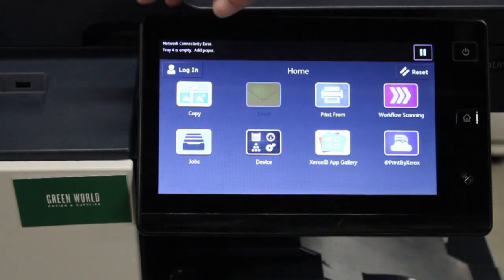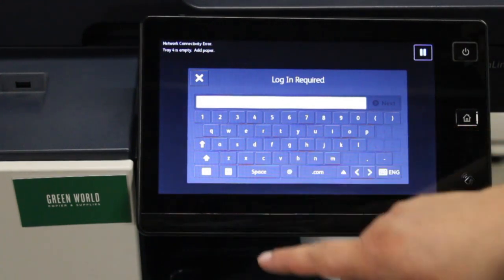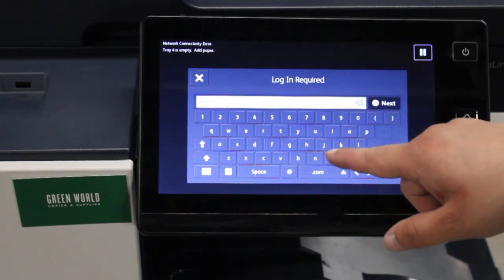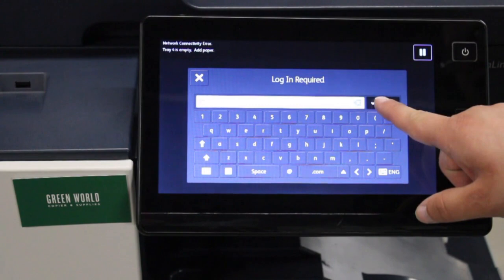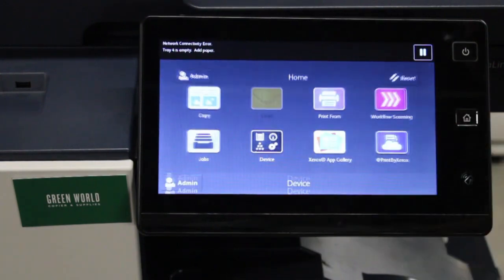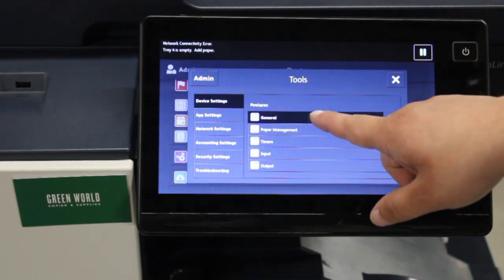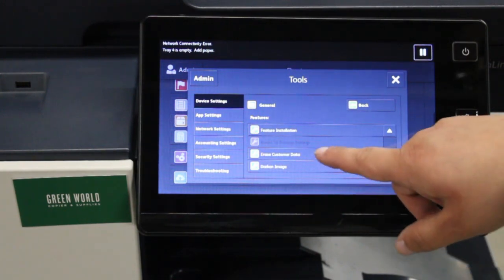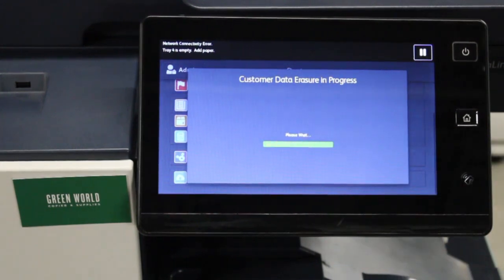How to Factory Reset on the Xerox AltaLink B8000 Series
This video will demonstrate how to do a factory reset on the Xerox AltaLink B8000 Series.

Contact Green World Copier and Supplies for all of your copier and consumable needs. Copier Sales/Toner Sales/Service